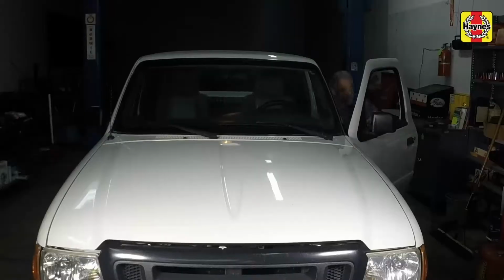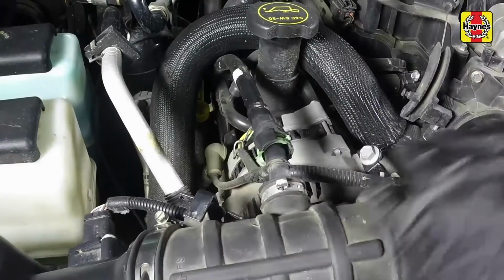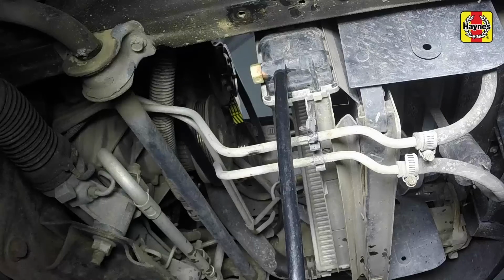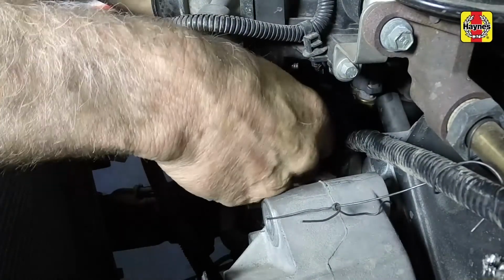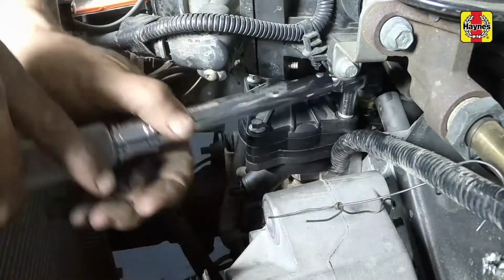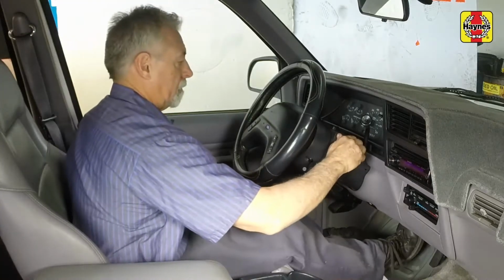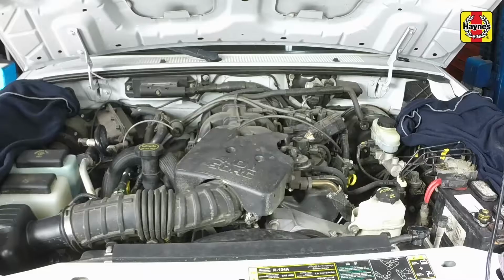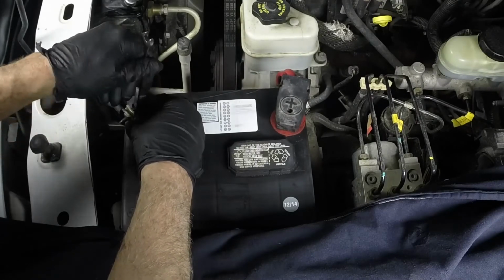How to Replace the thermostat on the Ford Ranger 1993 to 2011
Do you need to Replace the thermostat the Ford Ranger 1993 to 2011 but don't know where to start? This video tutorial shows you step-by-step how to do it!

Our Ford Ranger (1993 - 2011) manual covers petrol and diesel engines, and includes videos for some of the most common jobs, which you can see here in this playlist.

What's covered:
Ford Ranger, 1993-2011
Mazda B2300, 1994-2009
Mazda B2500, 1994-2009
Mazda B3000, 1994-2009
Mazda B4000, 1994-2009